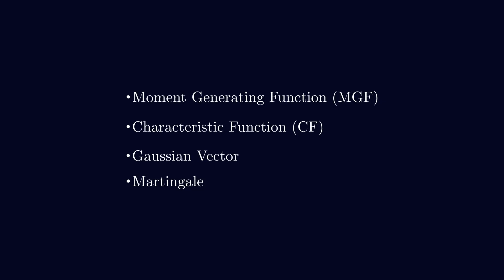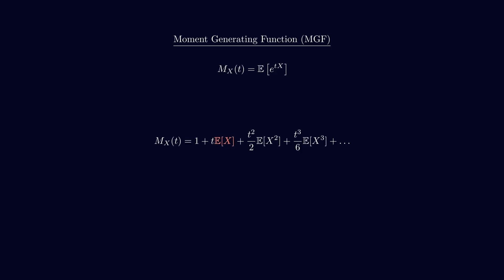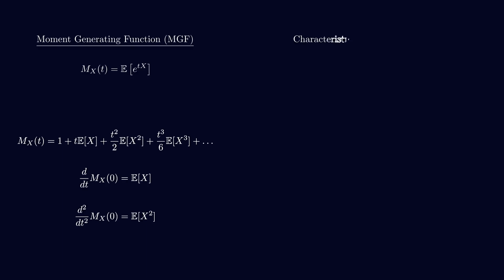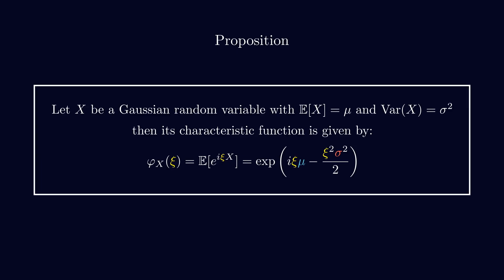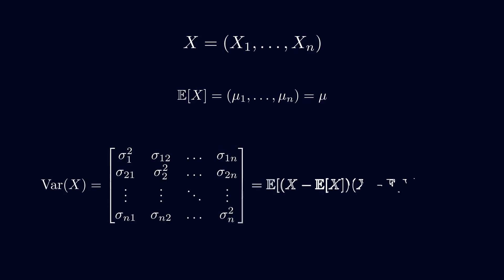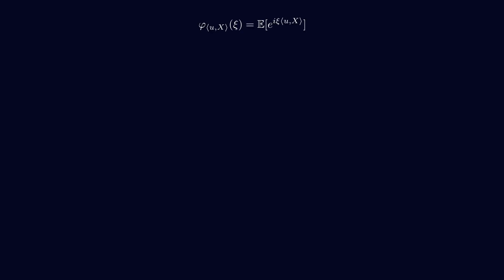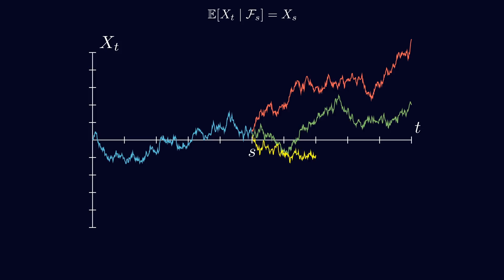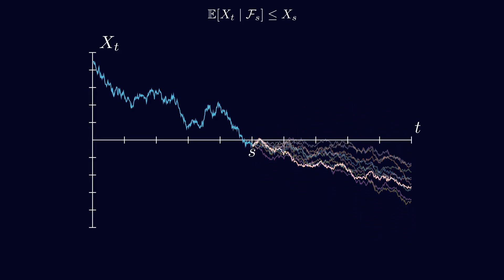MGF, Characteristic Function, Martingale | Part 2 Stochastic Calculus for Quantitative Finance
In this video, we will look at Moment Generating Functions, Characteristic Functions, Martingales and Gaussian Vectors.

Chapters:
0:00 Introduction
0:33 Moment Generating Function (MGF)
2:26 Characteristic Function (CF)
3:19 Gaussian Random Variable
5:18 Gaussian Vector
7:04 Martingale

Reference:
- Éléments de calcul stochastique pour l’évaluation et la couverture des actifs dérivés by Imen Ben Tahar, José Trashorras, and Gabriel Turinici.
- Stochastic Calculus for Finance II: Continuous-Time Models by Steven Shreve
- Brownian Motion, Martingales, and Stochastic Calculus by Jean-François Le Gall